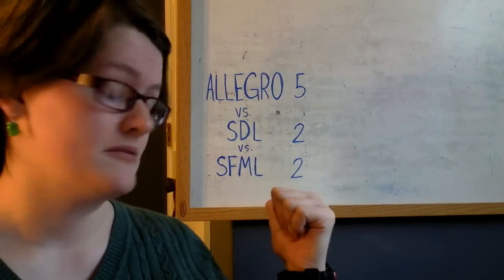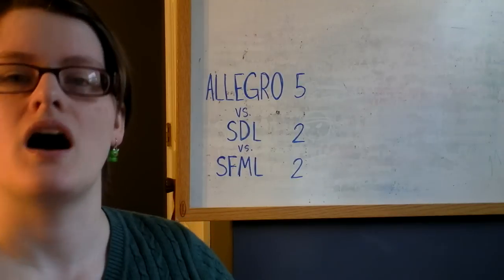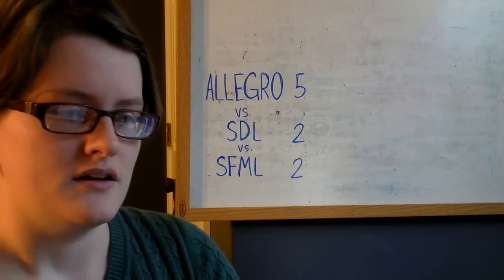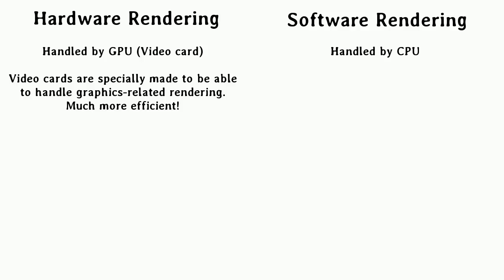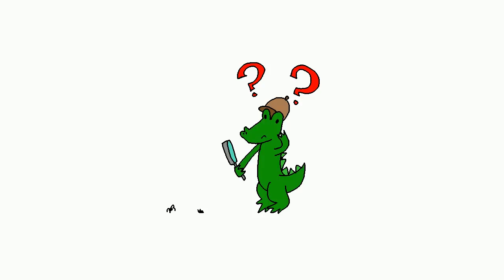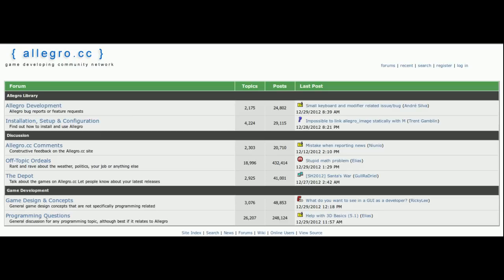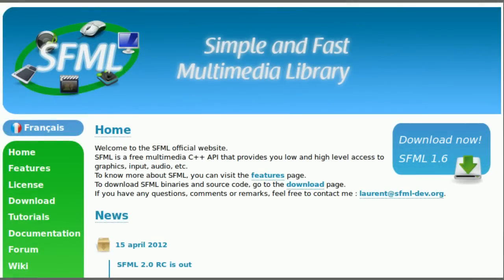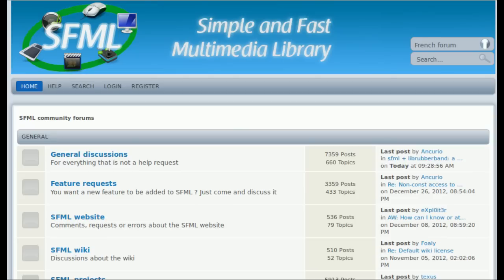ALLEGRO vs. SDL vs. SFML (Game Programming Q&A)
WHAT IS THE BEST LIB AND WHO WILL SURVIVE THE INEVITABLE APOCALYPSE?!

Or Tumblr!